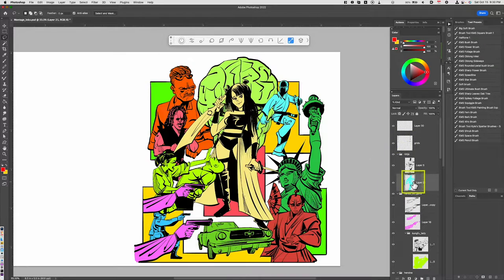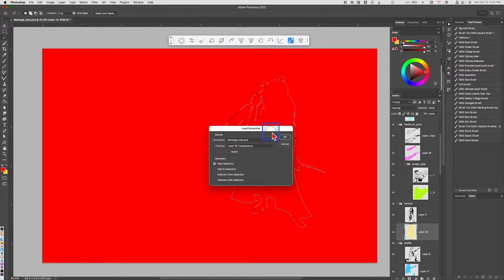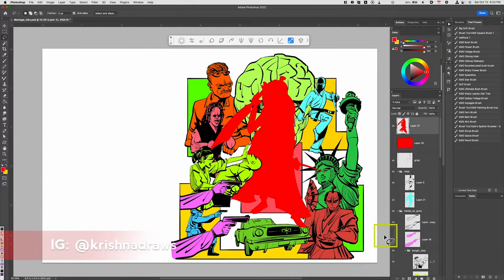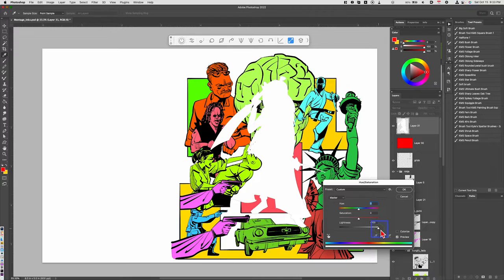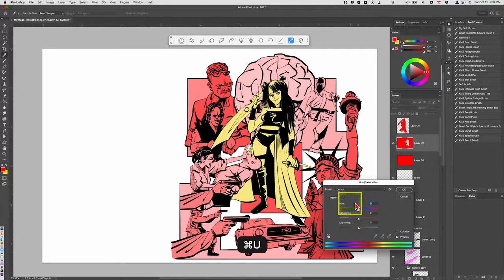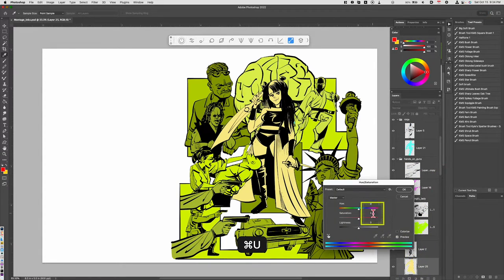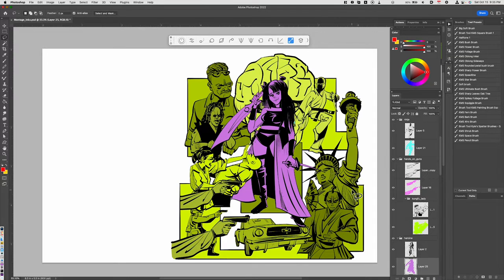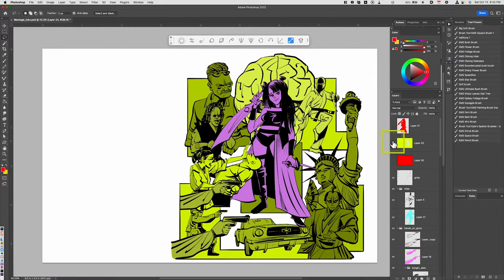Unlock Compound Selections in Photoshop to Level Up Your Digital Art!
In this video, we look at methods of compound selection, where we can make one selection and either add or subtract another selection from it. I also share a few coloring techniques utilizing only flat colors.